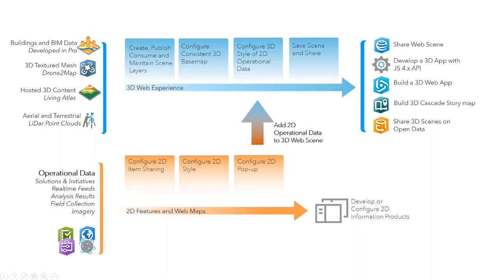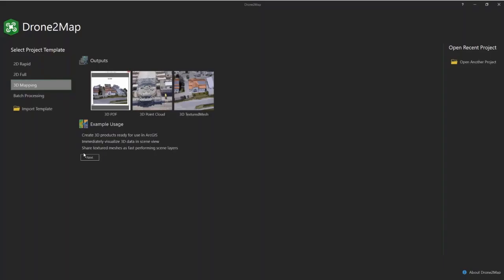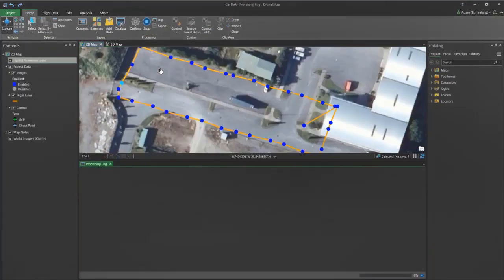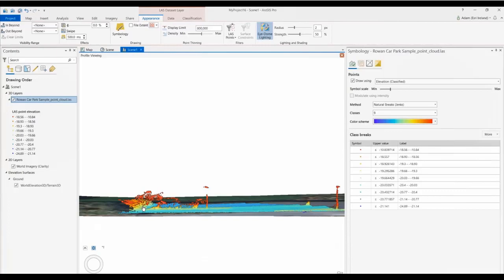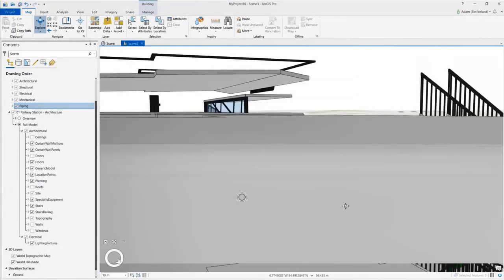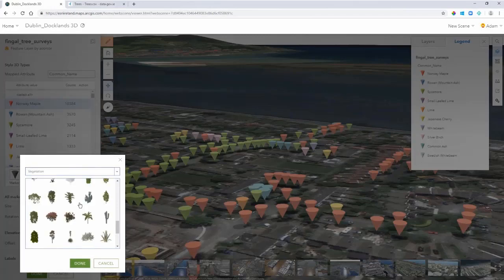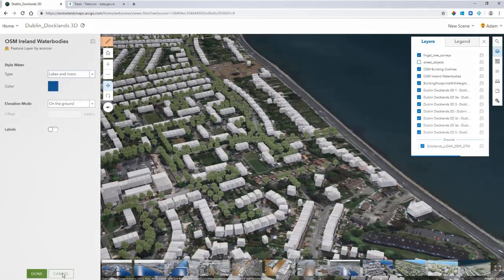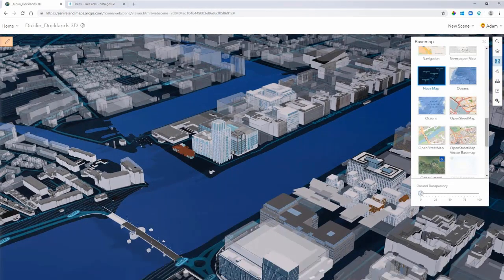Unlock the Power of 3D GIS - Esri Ireland 'Do One Thing Well' Webinar #3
The world is not flat and you are no longer limited to abstraction. So why not use 3D to visualise your GIS data in its true perspective, to make better decisions and to communicate your ideas more effectively and efficiently.

Why might you use 3D?
- Building information – Modelling interiors of buildings for planning, analysis & visualisations.
- Campus management – To visualise as-built or new designs within the real-world space they occupy.
- City planning – Modelling an entire city for master planning, economic development and operational efficiency.
- Regional analysis – To look at a large region in 3D for big picture understanding.
- Global views – Using the whole globe to get a true sense of your data.

To get a better understanding of 3D and to see how you can easily convert your 2D data into 3D scenes, check out our webinar recording.

About us:
Esri Ireland specialises in the application of geographic information systems, helping customers record where things happen and analyse why, with the aim of providing insight and helping them to make better decisions. As Esri's official point of presence in Ireland it has, since 2002, partnered with both the public and private sector to help them understand the impact of geography on their business. Recognised as one of the Best Workplaces in Ireland, Esri Ireland is part of the Esri Global Network, a billion-dollar privately held software company with nearly 10,000 employees worldwide.